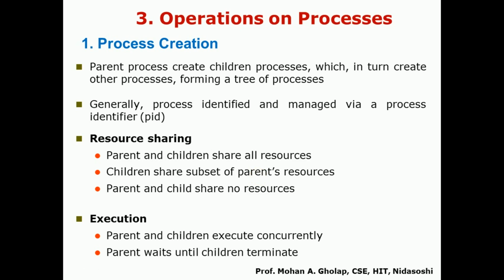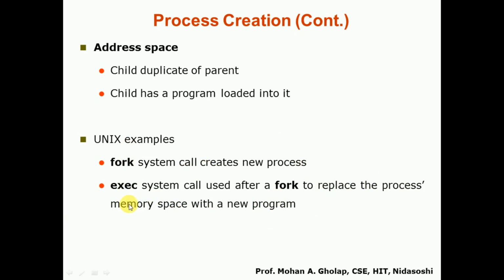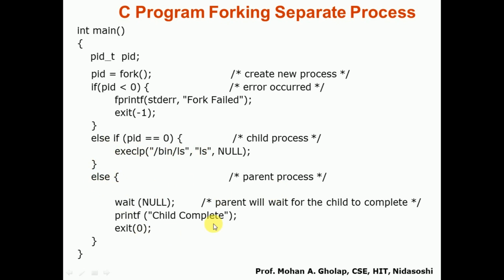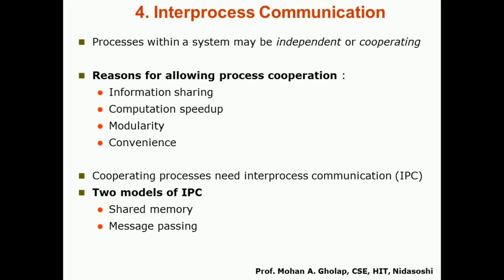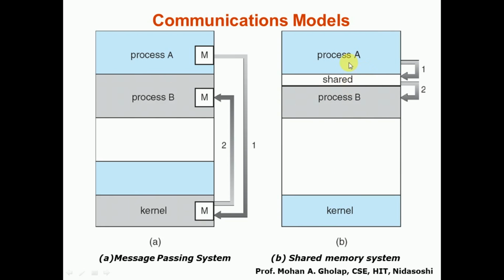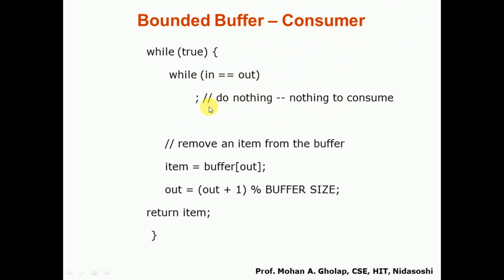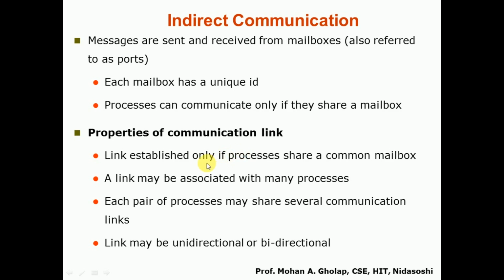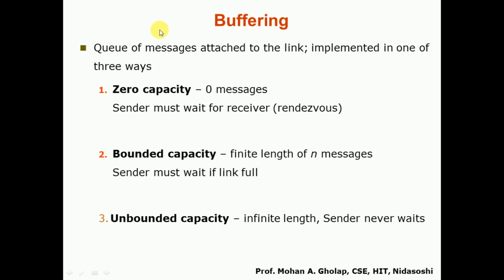Process Management- Operations on processes; Inter process communication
Contents covered:
Operations on processes